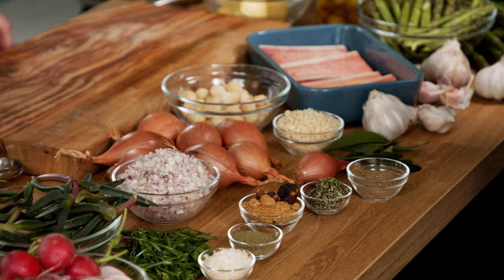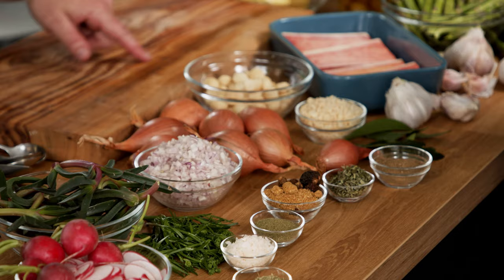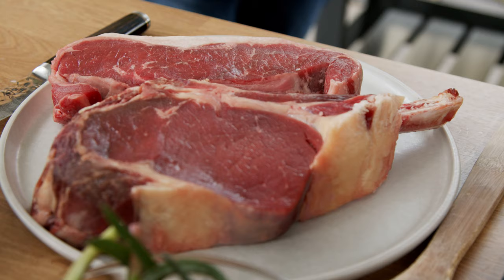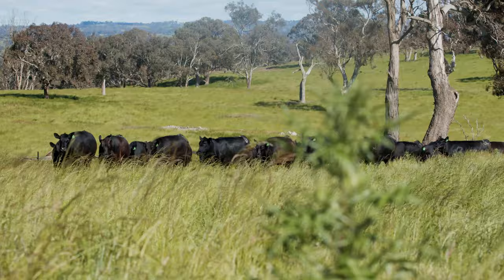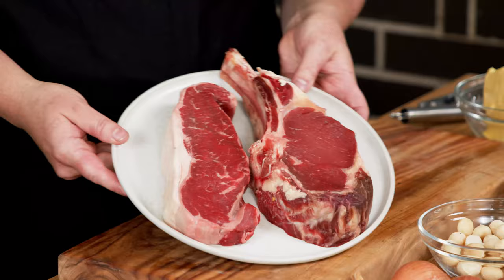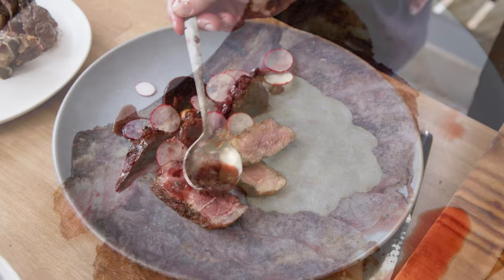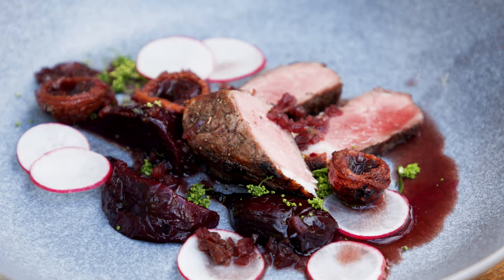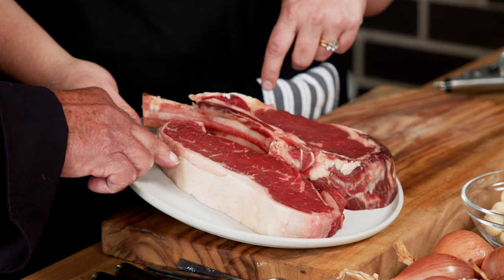Season 13 Episode 8 - Australian Beef with Chef Elena Duggan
Chef Staib meets an Australian Legend, Chef Elena Duggan as she discusses what makes Australian Beef so special and the multifaceted ways you can prepare this protein for any delicious occasion.